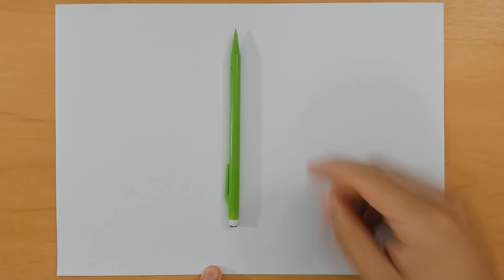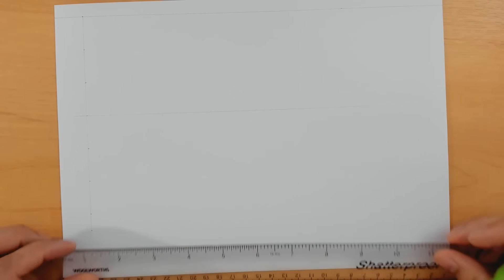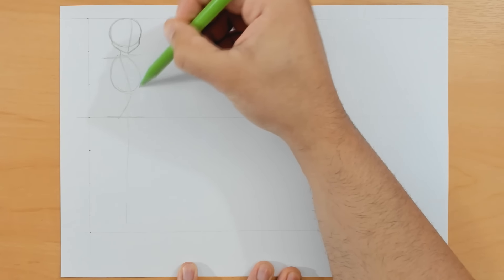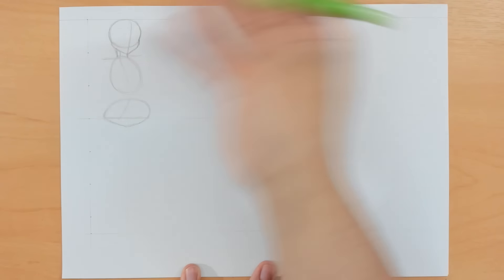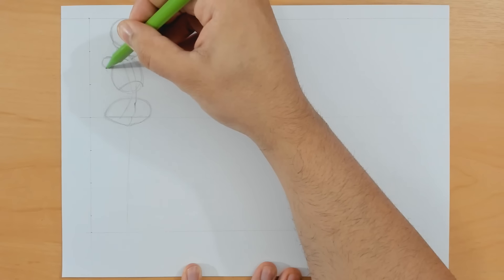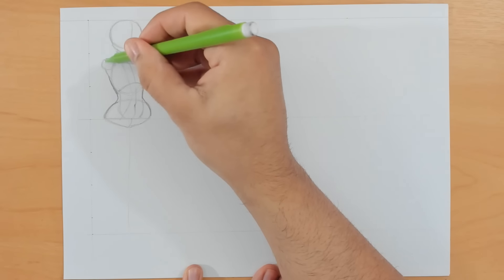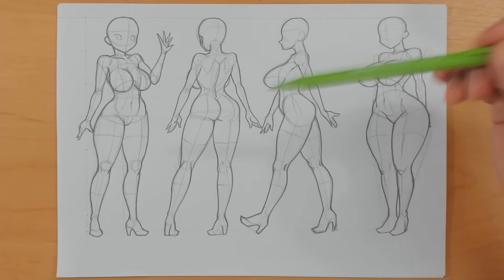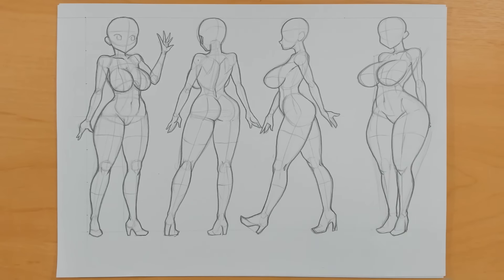CURVY ANIME GIRL POSES FROM BASIC SHAPES (How To Draw)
Body pose templates for How to draw curvy anime manga girls from basic shapes. This How To Draw Pose template Tutorial shows real time body mapping with different poses. How to map the surface of the body for curvy characters. This real time tutorial will show you my thinking process for curvy female characters. howtodraw template girl cara menggambar - Paano Gumuhit - como desenhar - como dibujar.